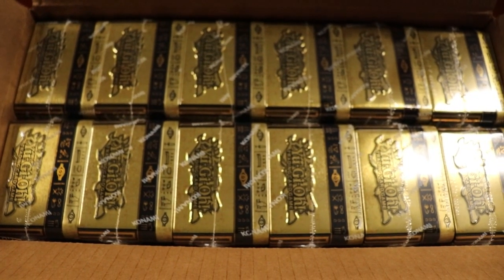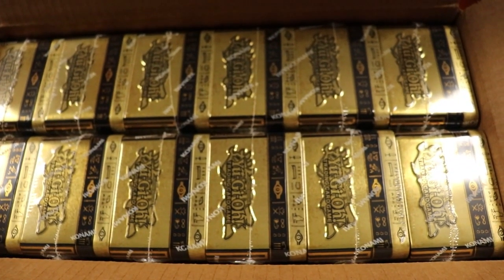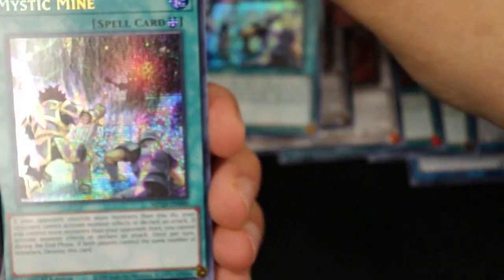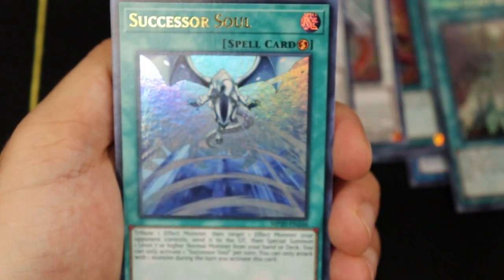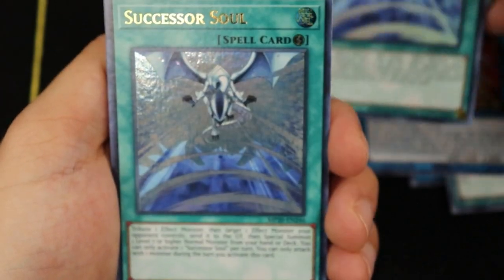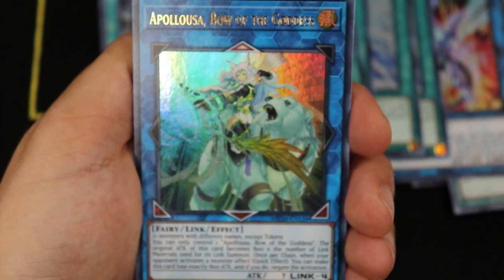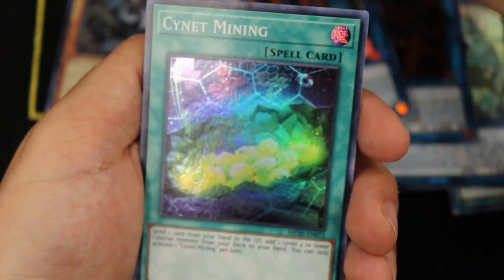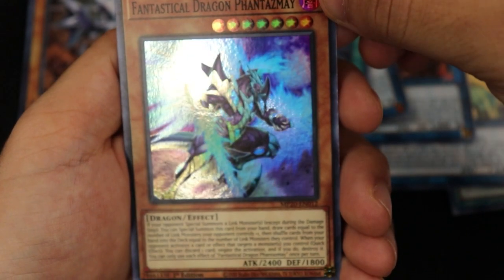Mega Tin 2020 CASE OPENING & VALUES!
► To support us, just click here when you start shopping TINS!

Looking to play for some real CASH prizes in YuGiOh? Check out a Pro-Play Tour Online Series now!